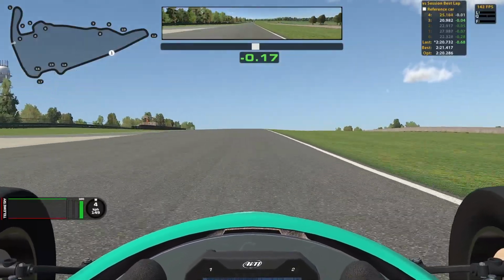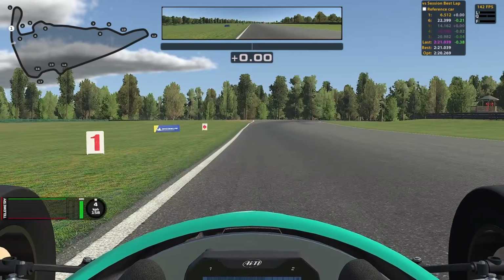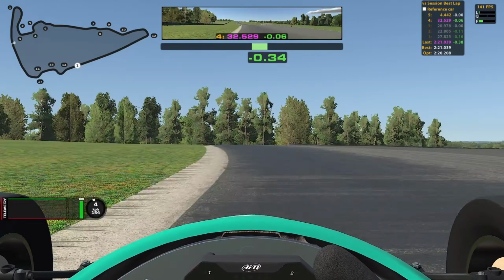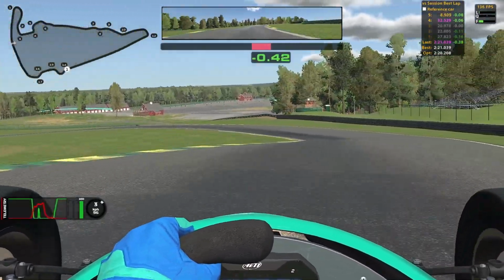Track Guide VIR - Full Formula VEE iRacing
With this guide I hope to help you improve and get quicker at
VIR - Full in the Formula Vee. It s a really good combo and there is alot to learn, and it will take alot of time to get quick here. BUT this guide might just help you ;)

Setup:
3x Aoc c32g1
Fanatec csl elite base and wheel
Fanatec csl elite loadcell pedals
Simlabs rig
Overlays is Racelab app
Spotter is Crew Chief
Logitech c920 - amzn.to/3Gtjfgl
Stream Deck - amzn.to/3ymp7HD
Shure MV7 - amzn.to/3WzVbja

Do you want to try iRacing for the first time ? Use my link to help the channel